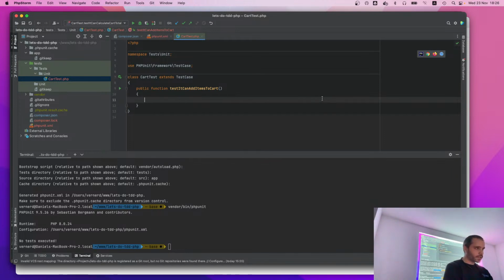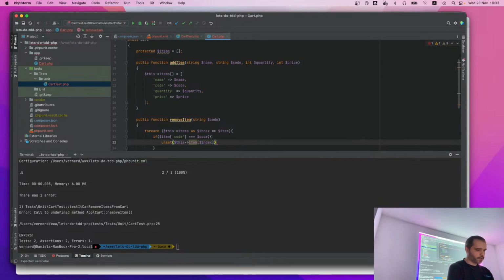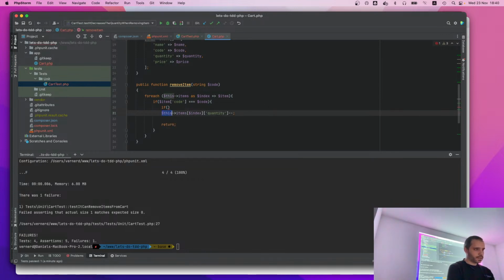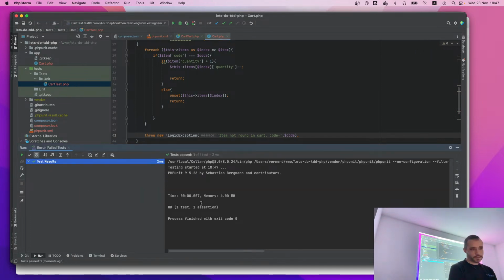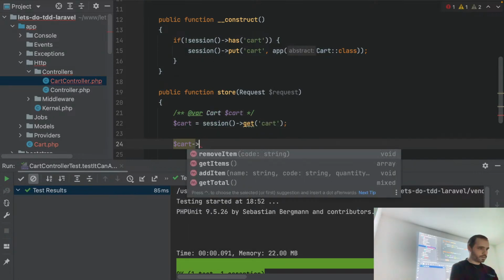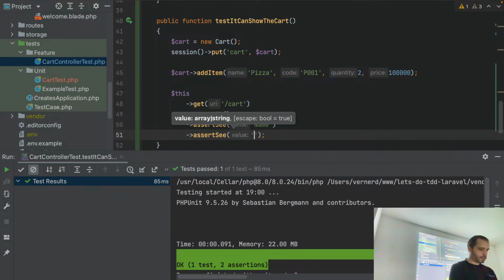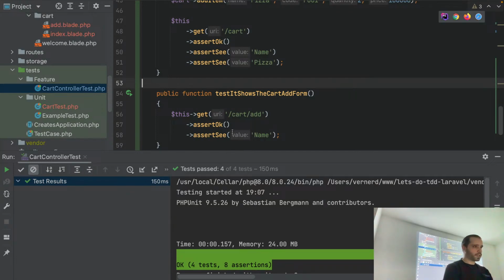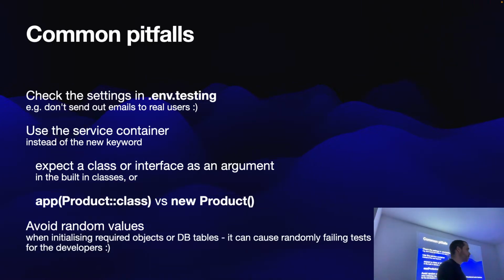Let's do TDD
Is test driven development hard?
Does it take a lot of time?

Let's figure it out together!

The talk will be held by Daniel Verner, the main topics are:

Introduction to TDD in general
How to set up PHPUnit in an arbitrary PHP project (not framework specific)
Live coding: implement a feature with test driven approach
How the testing works in Laravel